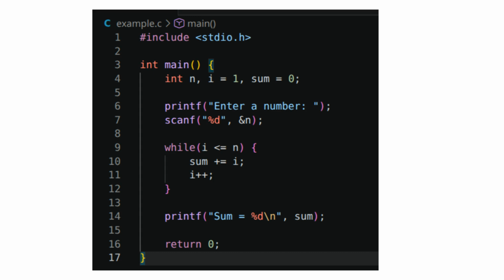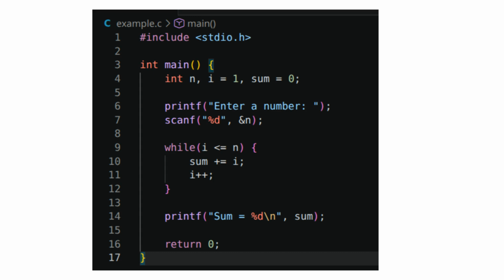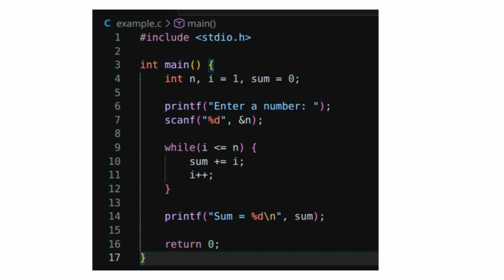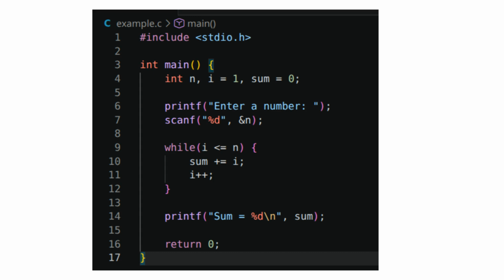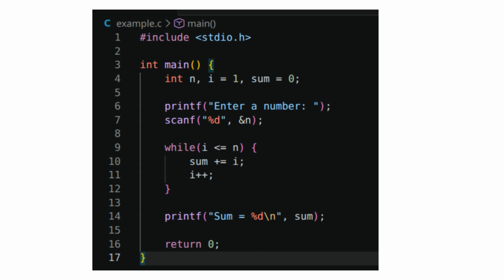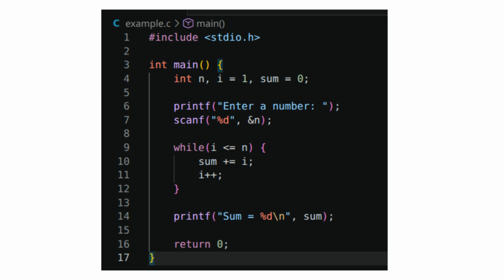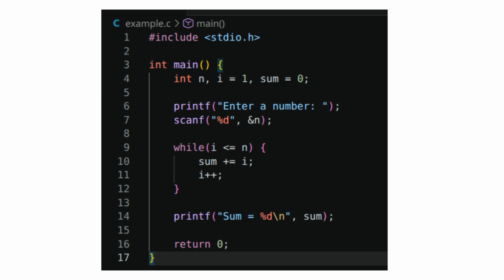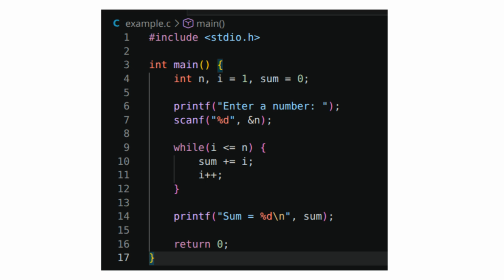C Program to Find Sum of First N Natural Numbers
Learn how to write a C program to find the sum of first n natural numbers with a clear step-by-step explanation for beginners. In this tutorial, we break down every line of code in simple English — covering variables, while loop, printf, and scanf. Perfect for students and anyone learning C programming from scratch. Watch till the end to fully understand how loops work in C.